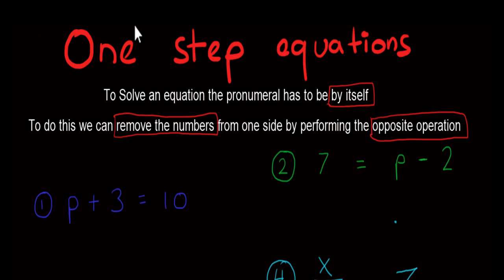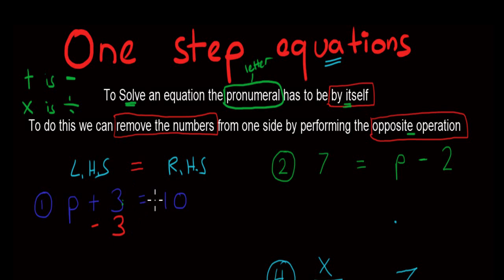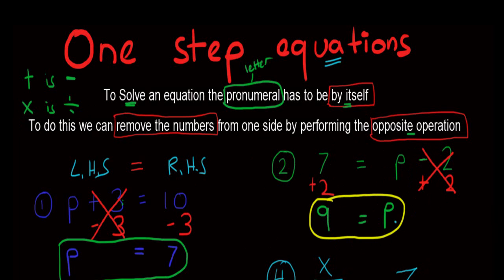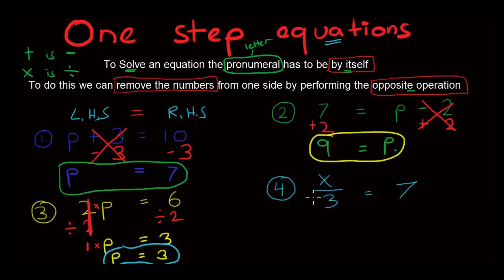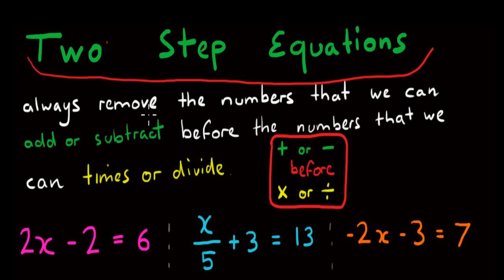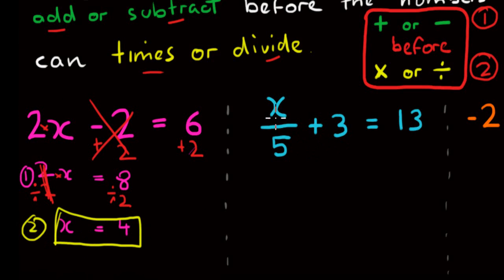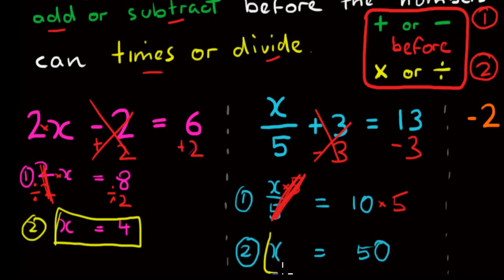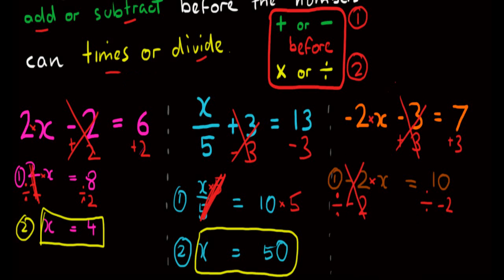One and Two step equations